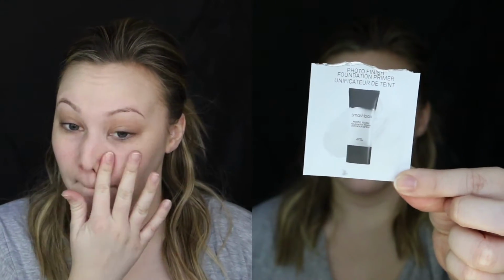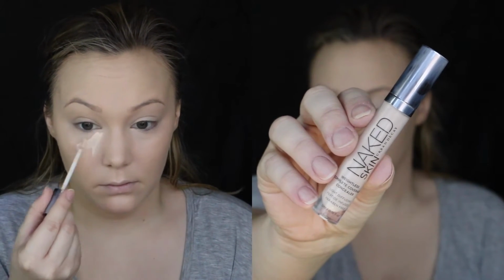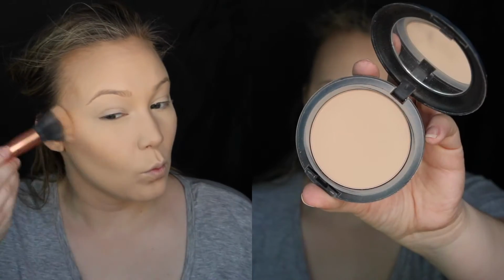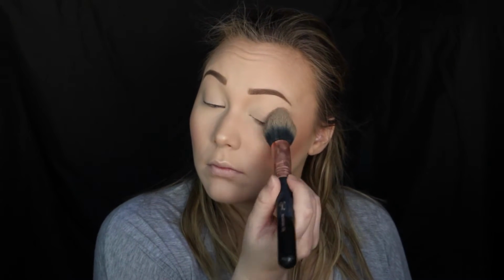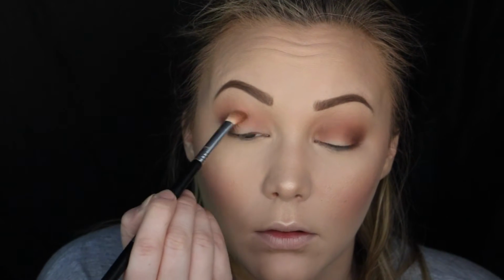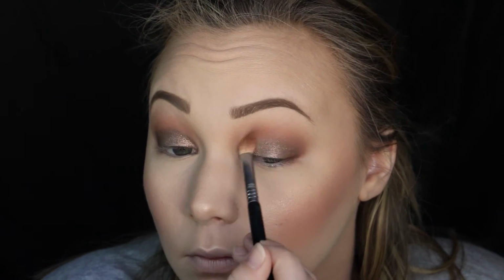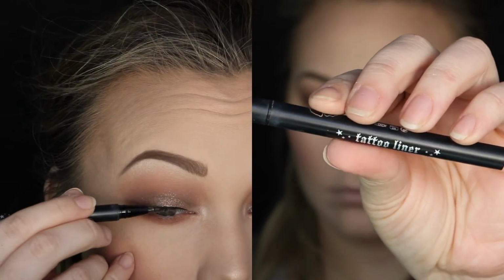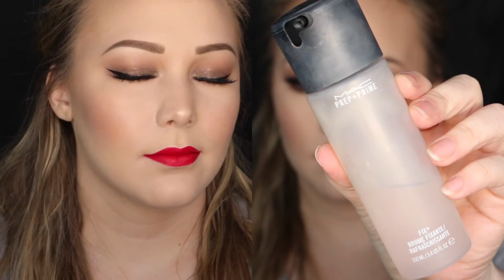Festive Glam Makeup Tutorial ❤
Hey Guys!❤
I hope you enjoy this Festive Glam makeup look! I'm absolutely obsessed with it!.. and this lipstick is making me me some type of way. ❤ its sooo pretty! Let me know what kinds of looks you'd like to see next! :) ALSO. let me know if you think i should do more tutorials with a backdrop! I was testing it out with this video and i really like how you focus more on the makeup with a blank background. I was thinking of using them just for my makeup tutorials and then keeping my regular background for all my other videos.. Let me know your thoughts in the comments below! :)

xo, Taylor.

❥ PRODUCTS USED/MENTIONED:
-Smashbox Photo Finish Primer
-It Cosmetics bye bye under eye "light"
-Urban Decay Naked Skin Concealer "Fair"
-Laura Mercier translucent setting powder
-ABH Contour Shade "Fawn"
-MAC Studio Powder "N5"
-Becca "Blushed With Light" Palette (Wisteria & Songbird)
-Becca "Champagne Pop"
-ABH Brow wiz "soft brown"
-Benefit "Stay don't Stray" (light/med.)
-ABH Master Palette by Mario
-ColourPop SuperShock Shadow "Nillionaire"
-NYX "hot red" lip liner
-Dose of Colors "Merlot"
-MAC fix +